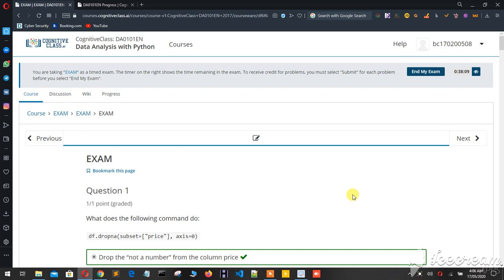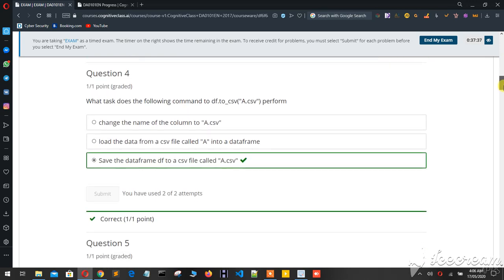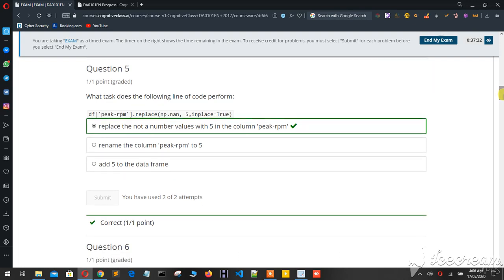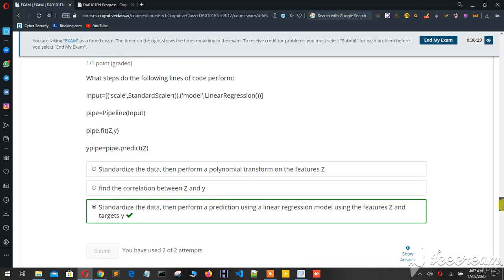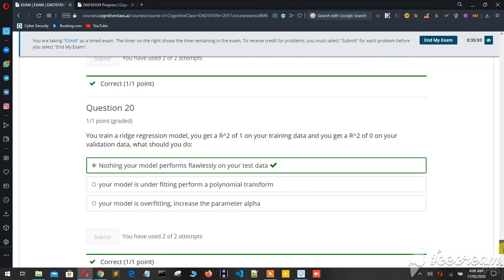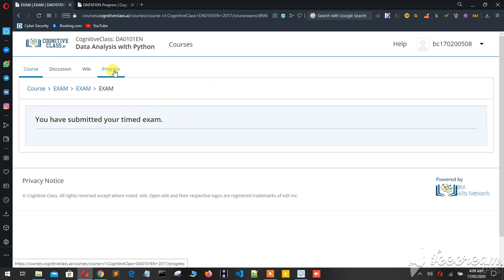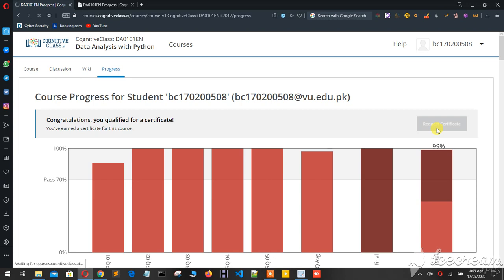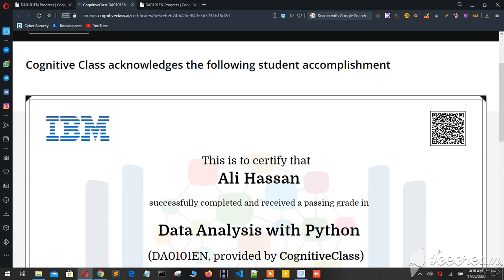Final exam of Data Analysis with python by IBM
# syedalihassan313

The term cognitive computing is typically used to describe AI systems that aim to simulate human thought. ... A number of AI technologies are required for a computer system to build cognitive models that mimic human thought processes, including machine learning, deep learning, neural networks, NLP and sentiment analysis.
Category
Education